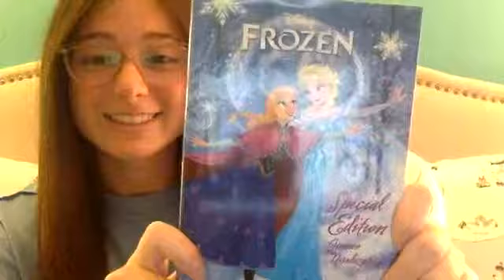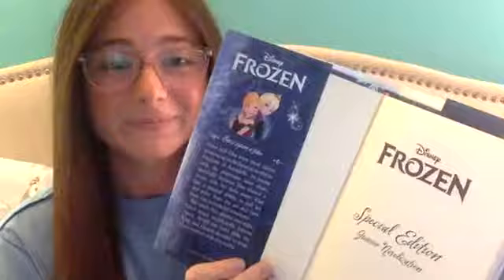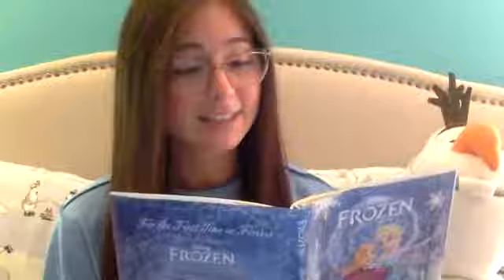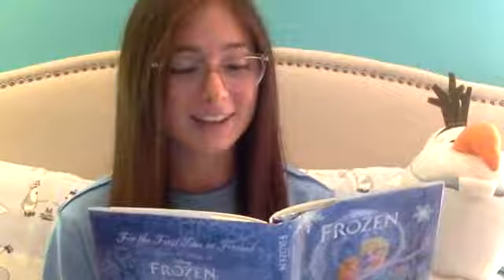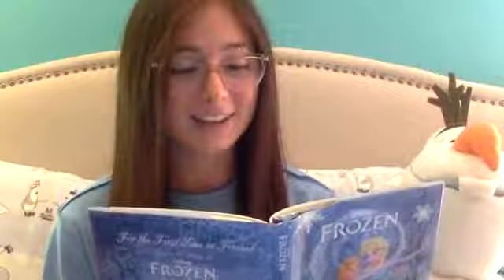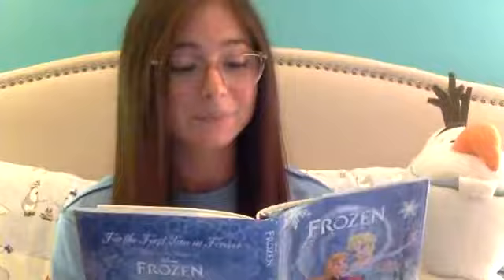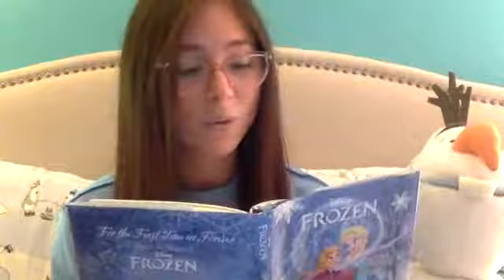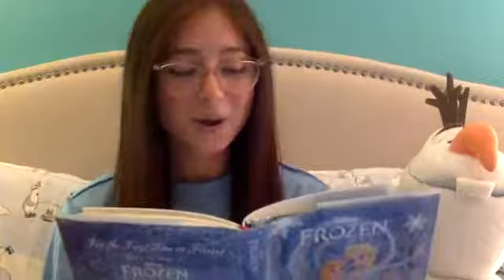"Frozen" Adapted by Sarah Nathan and Sela Roman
Bedtime Stories with Julia - "Frozen" Adapted by Sarah Nathan and Sela Roman